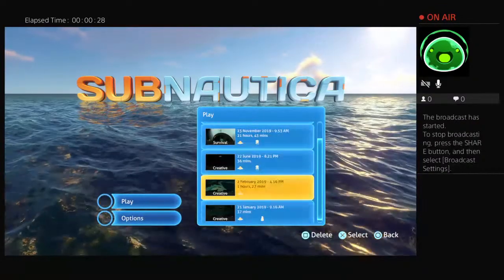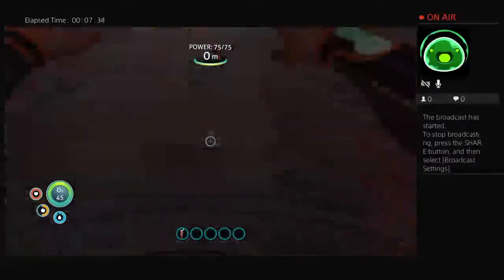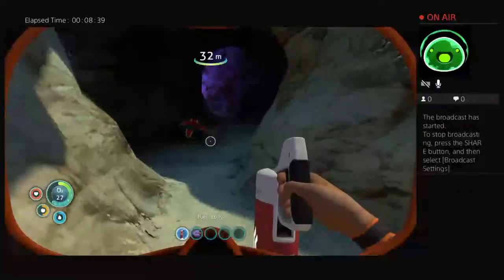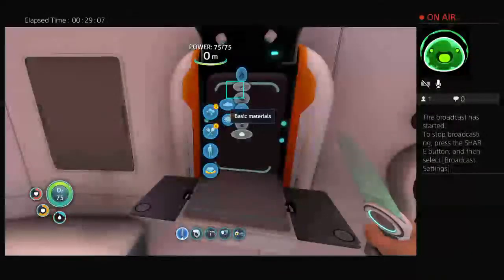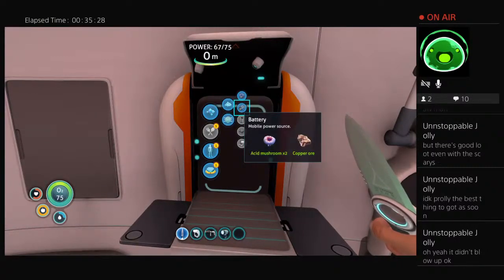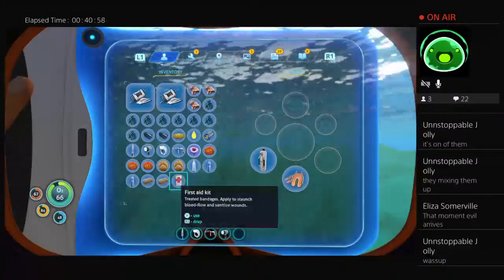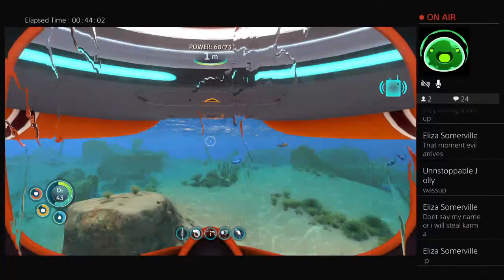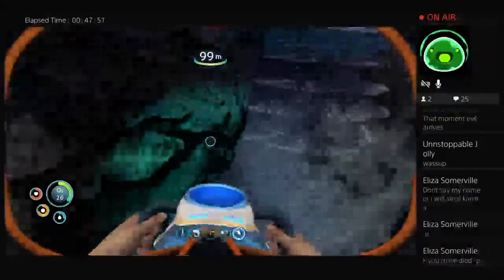Day 1/19 Christmas Stream! Subnautica Ep1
I'm just a person doing animations, mini-movies, random stuff, and more importantly, games! So to sum it up, my channel is a kid-friendly wild card. Note: Disclaimers will be given if a game is rated T or M.